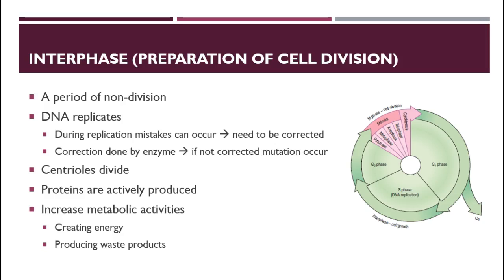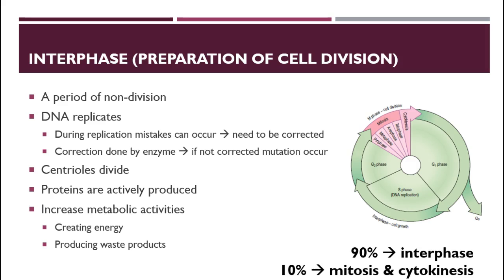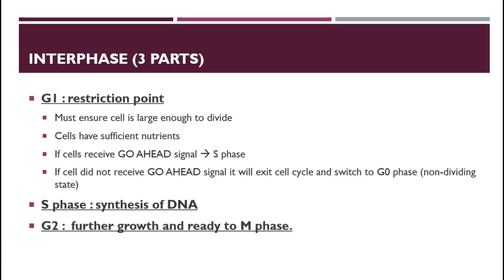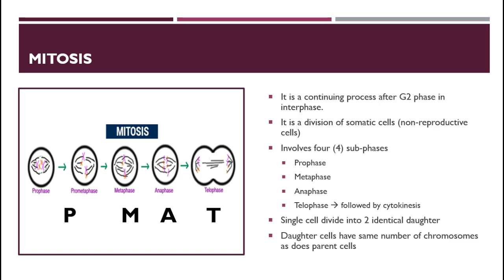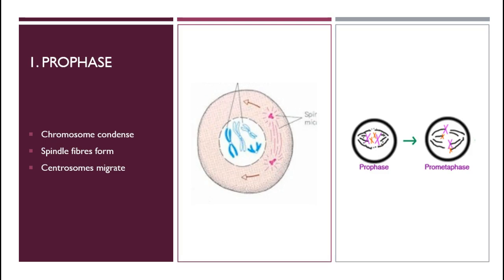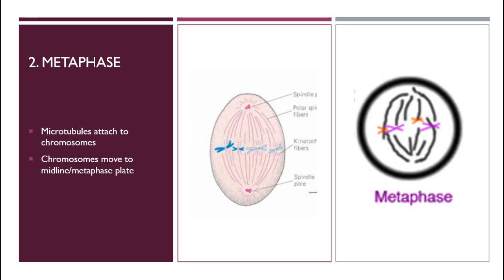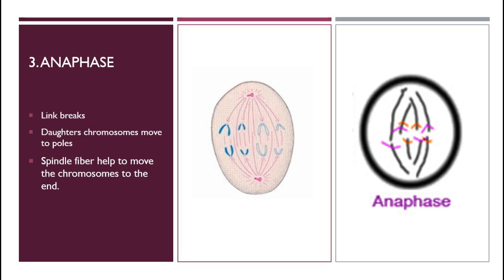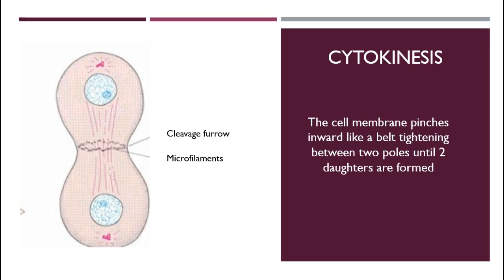L4-2-Mitosis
Diagram/ Figure/Table cited from the following resources:

1. Peate, I & Nair, M. (2015), Anatomy and Physiology for Nurses at Glance, 1st Ed. Wiley Blackwell Publishing, India
2. Waugh, A. & Grant, A.,(2014), Ross and Wilson Anatomy and Physiology in Health and Illness, 12th Ed. Elsevier, China
3. Peate, I & Nair, M. (2011), Fundamentals of Anatomy and Physiology For Student Nurses, Wiley Blackwell Publishing, UK